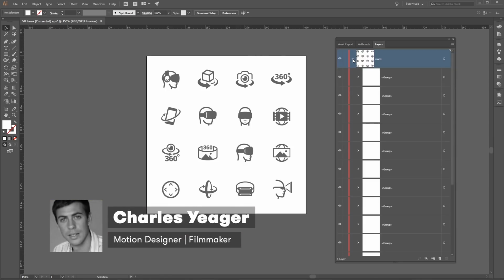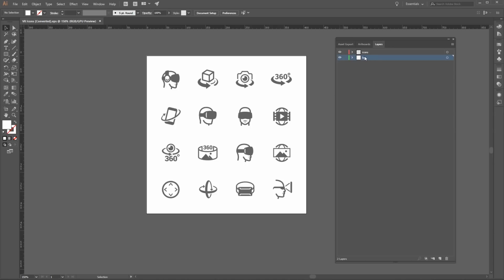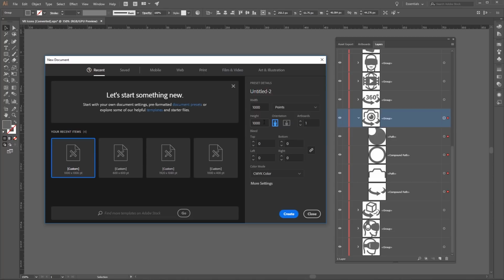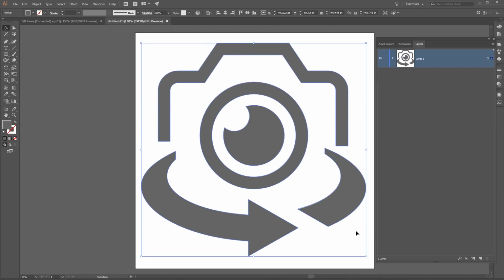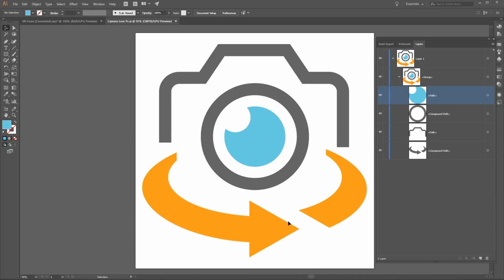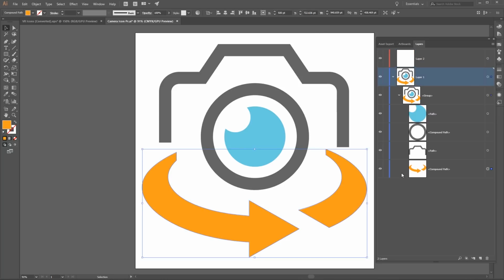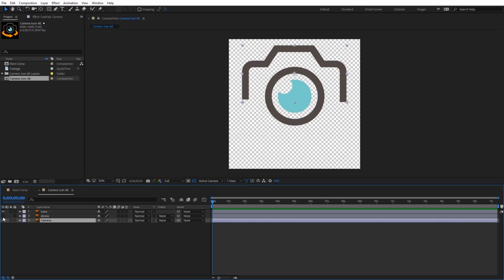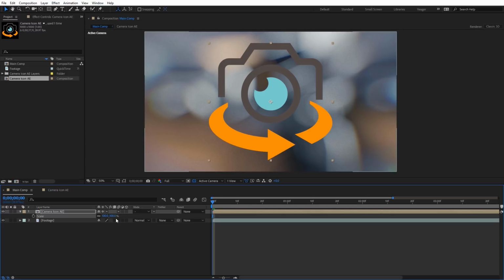Exporting Icons for Video Graphics | PremiumBeat.com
- Follow along with step-by-step instructions on how to export Illustrator icons for Premiere Pro and After Effects at the PremiumBeat blog.